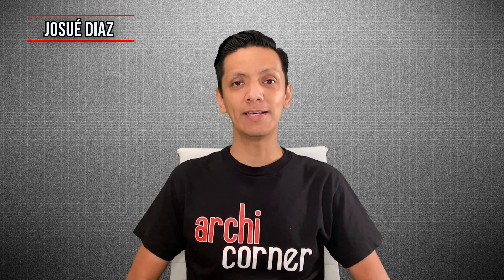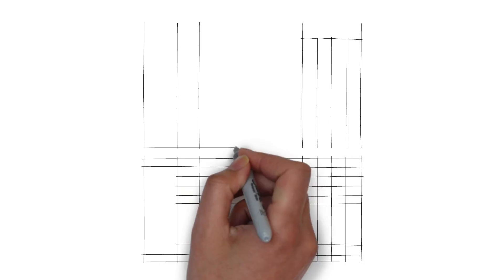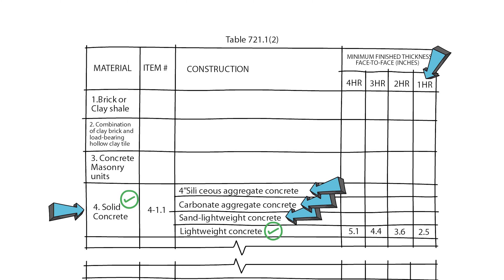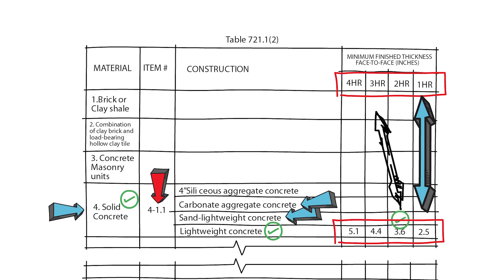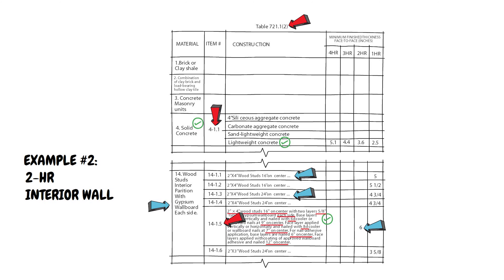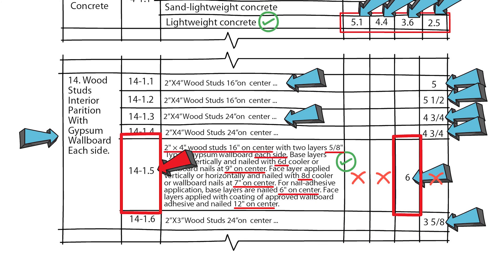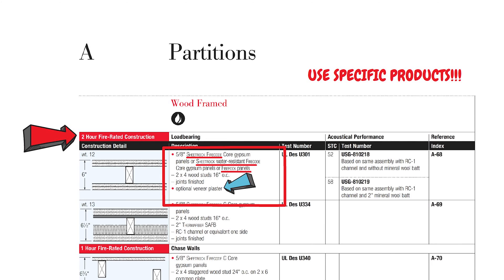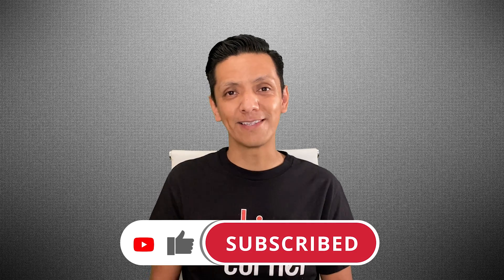AC 041 - How to find fire rated wall designs.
This vides describes two ways of finding fire rated wall designs. It's very easy...

or.